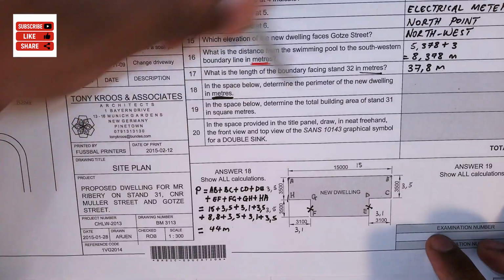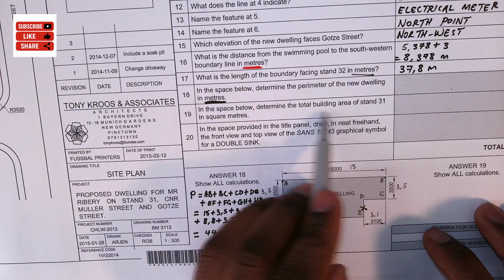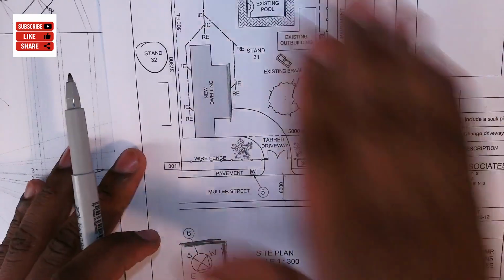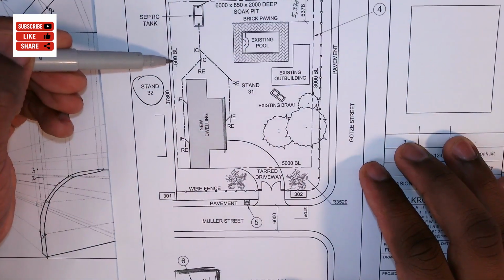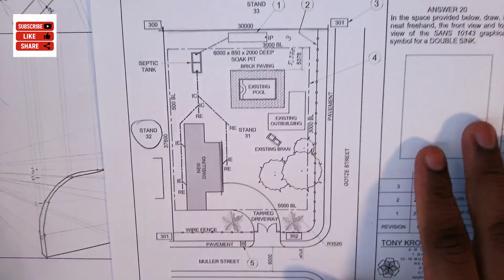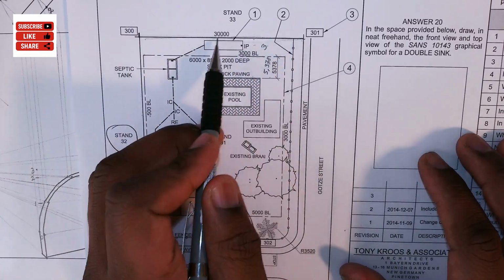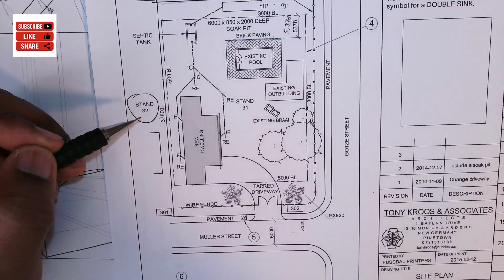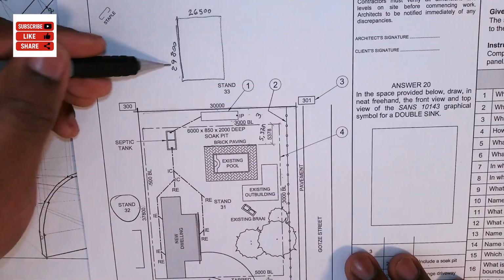Grade 12 - Analytical (Civil)// DBE 2015 term-test